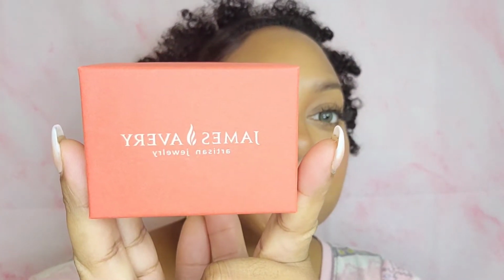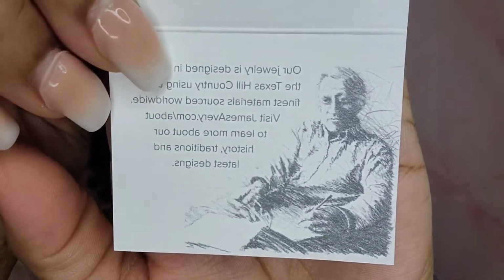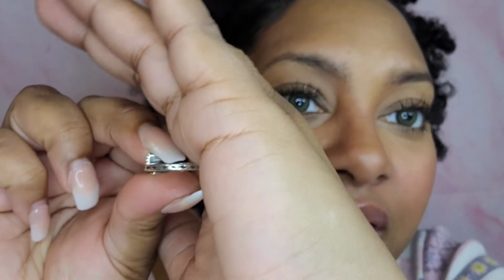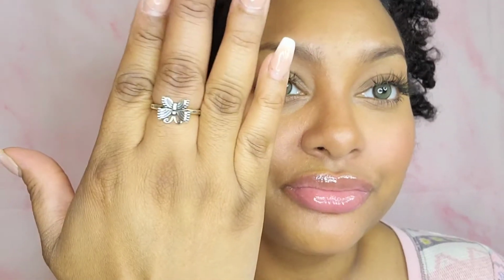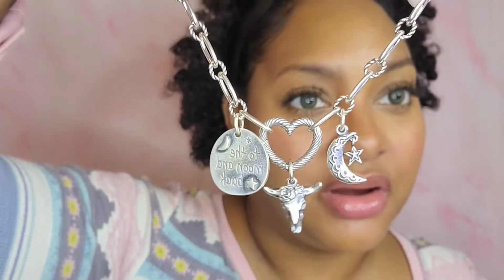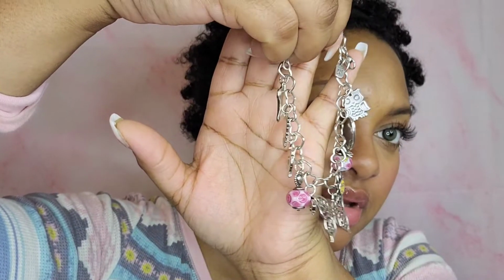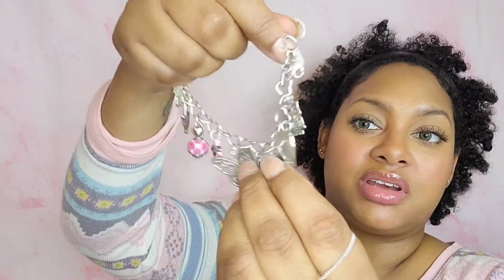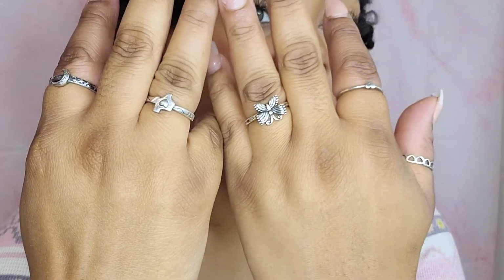♡James Avery Unboxing!♡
New ring and bracelet details:

♡Festival Butterfly Ring $69
♡Changeable Heart Charm Bracelet $74
♡To The Moon And Back Charm $54
♡Desert Rose Charm $54
♡Adorned Starry Night Charm $44